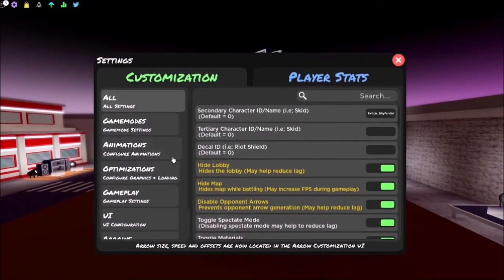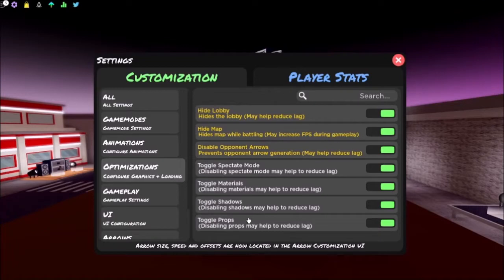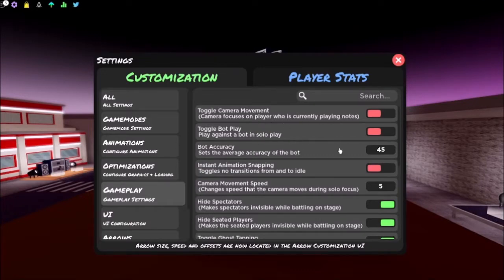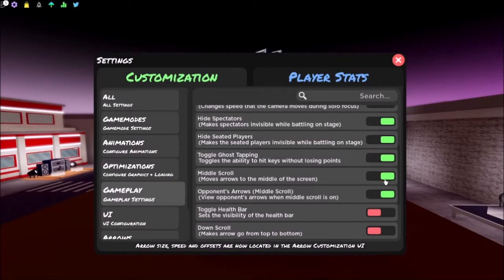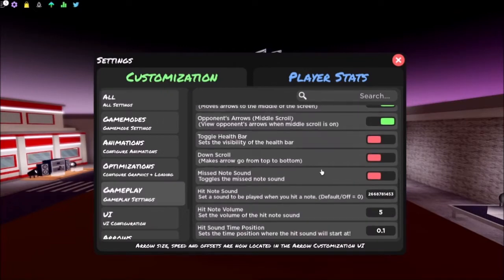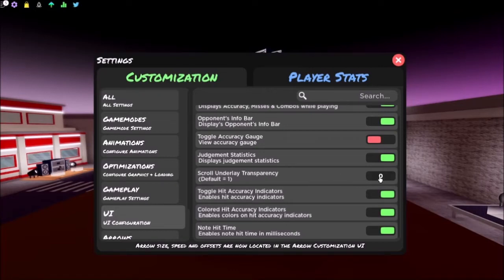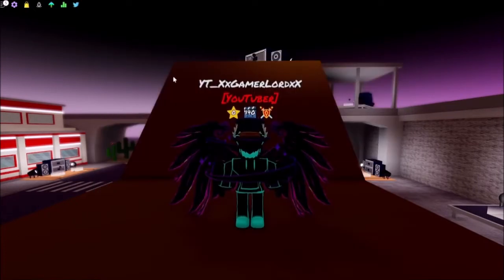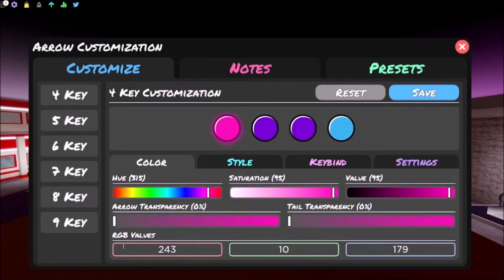My FUNKY FRIDAY Settings Reveal! 500 SUBSCRIBER SPECIAL!!!! | XxGamerLordxX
my settings